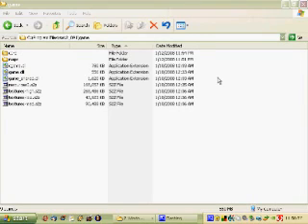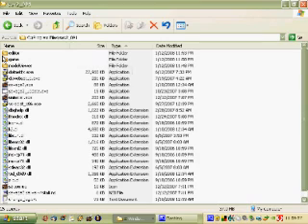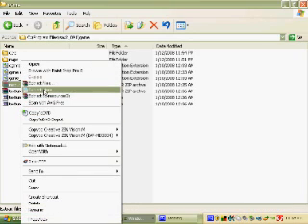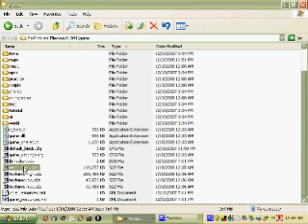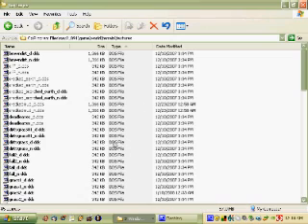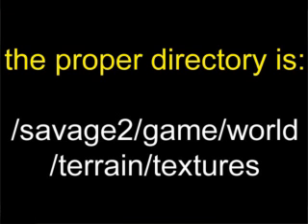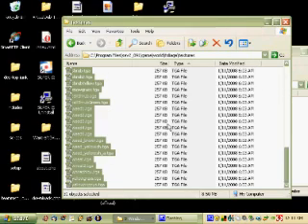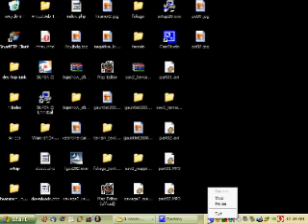Savage 2 Map Editor Setup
* The extracting step is NO LONGER REQUIRED.  So long as you place the foliage textures in the proper directory, you should be able to map without any problems.

This is just a short tutorial explaining how to set up the map editor in Savage 2.  This is only required for another week or so, and will be made obsolete once the map editor is updated to load resources directly from the .s2z archives.

In case you can't read from the video, the link to the converted tga texture pack is below:

The terrain textures need to go in /savage2/world/terrain/textures.

The foliage textures need to go in /savage2/world/foliage/textures.